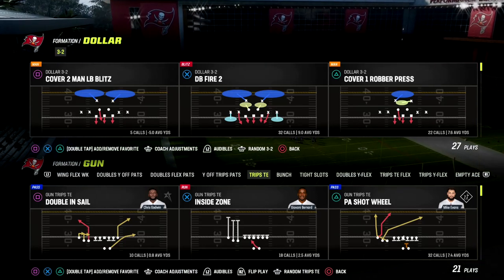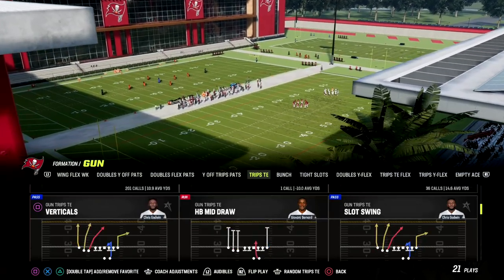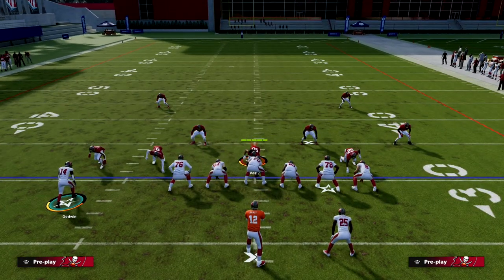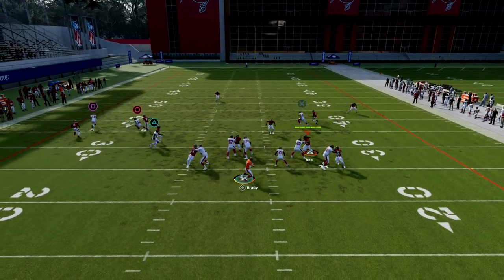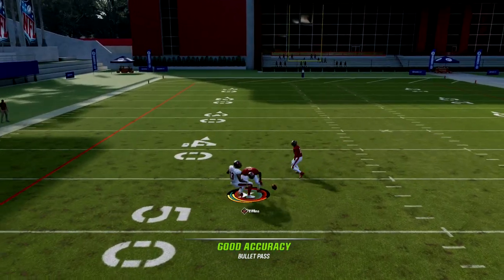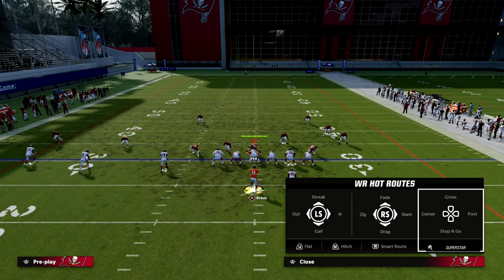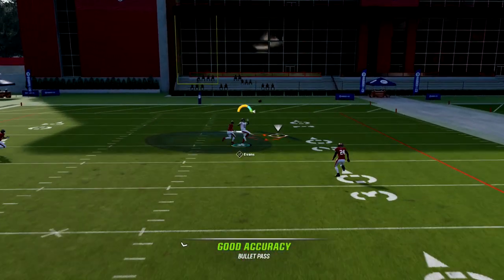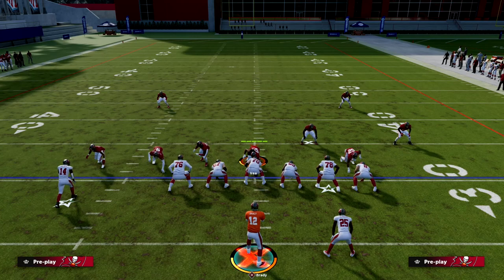Use This Simple Passing Concept To Get Receivers WIDE OPEN